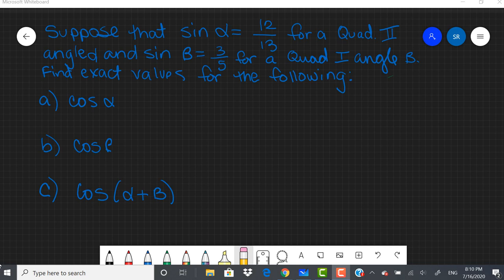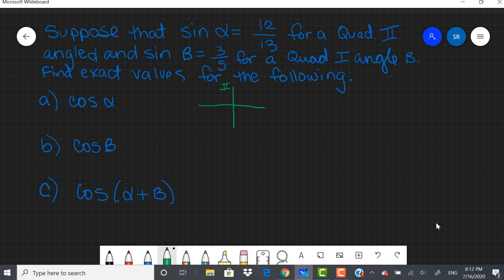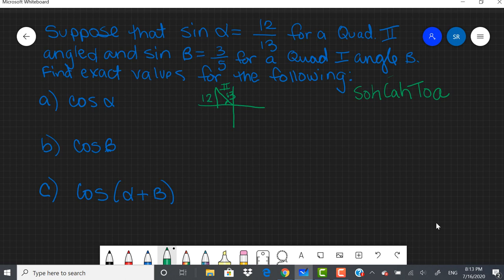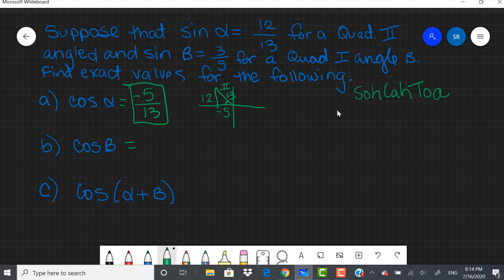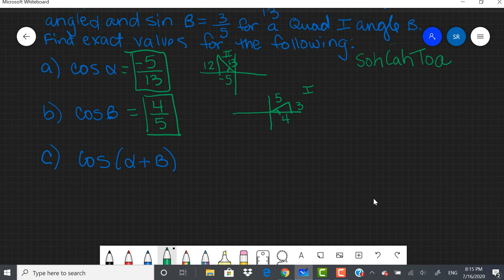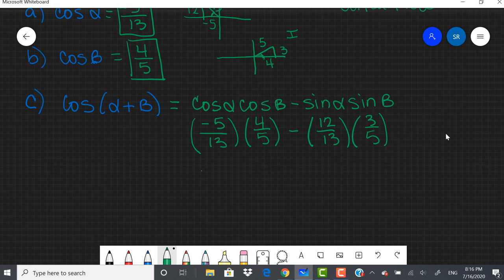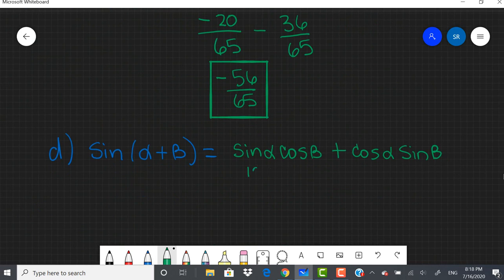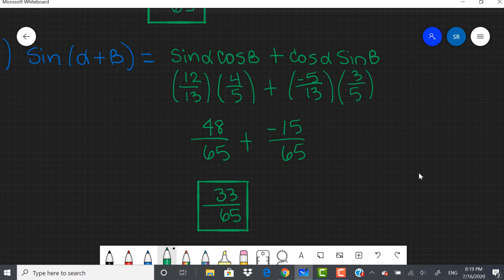9 2 Sum and Difference Trig Identities